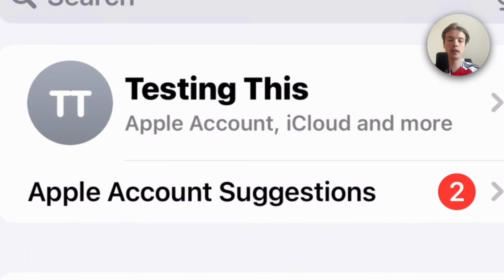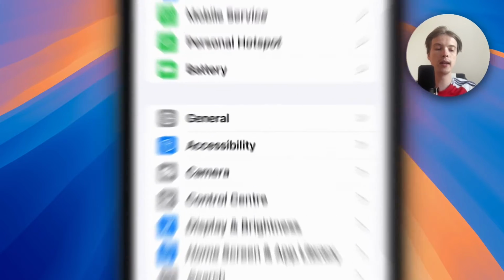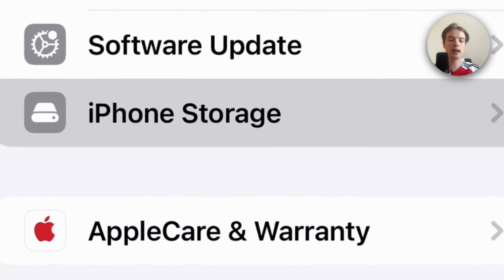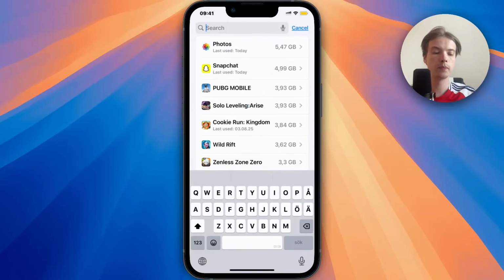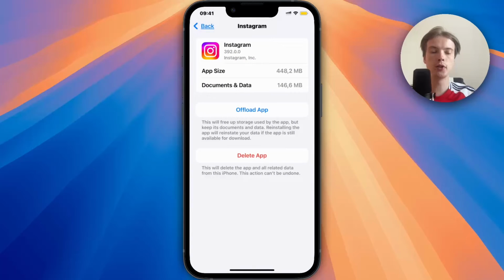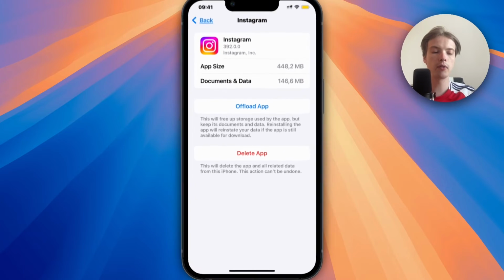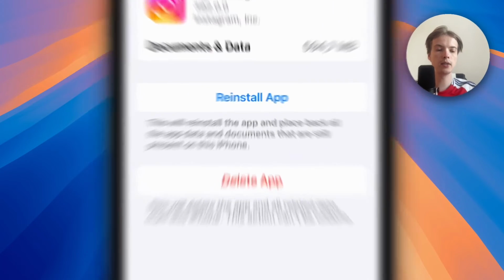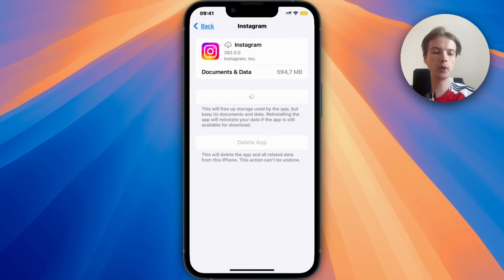How To Fix Instagram Music Not Showing All Songs (2025)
If you want to be able to fix instagram music not showing all songs, then this video will be perfect for you!